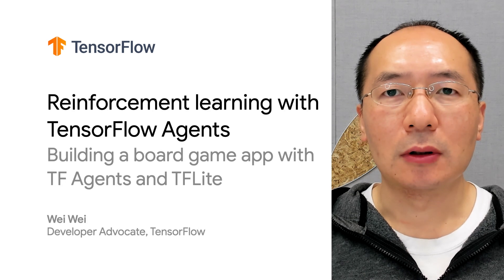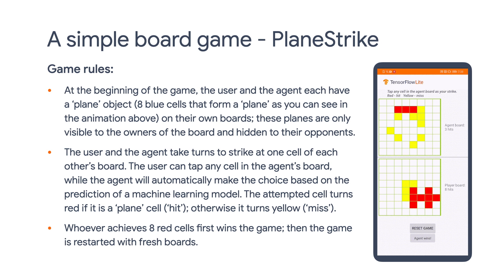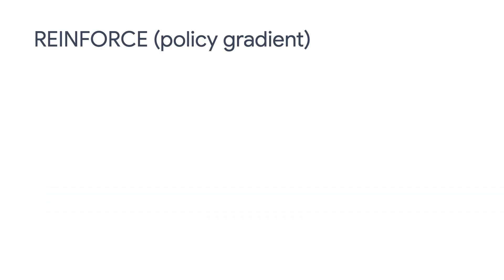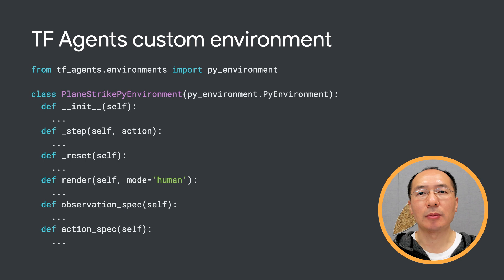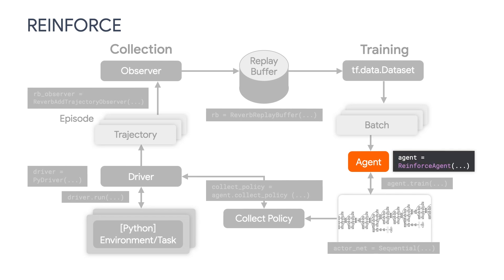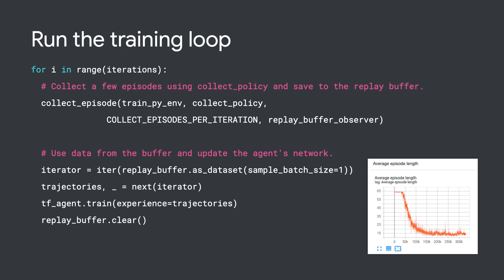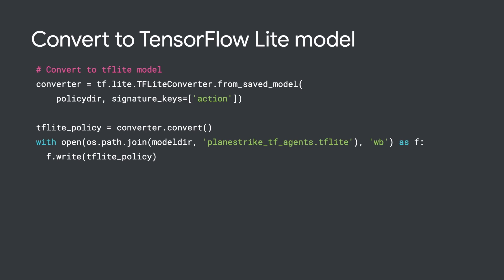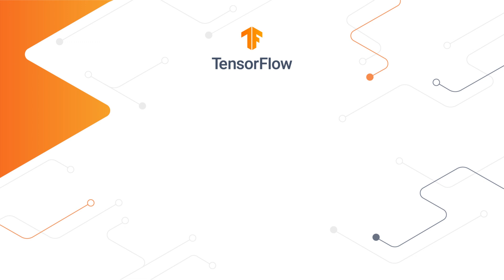Build a board game app with policy gradient (Reinforcement learning with TensorFlow Agents)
Wei Wei, a Developer Advocate for TensorFlow, walks through how to build a board game app that leverages TF Agents to train a REINFORCE agent for a custom environment, convert the model to TFLite, and deploy it on Android.

Resources:
Building a board game app with TensorFlow: a new TensorFlow Lite reference app →

Chapters:
00:00 Introduction
00:40 About the game
01:23 Using Reinforce (policy gradient)
02:08 Creating a TF Agents custom environment
04:35 TensorFlow Lite
05:28 Summary and resources

product: TensorFlow - General; fullname: Wei Wei;